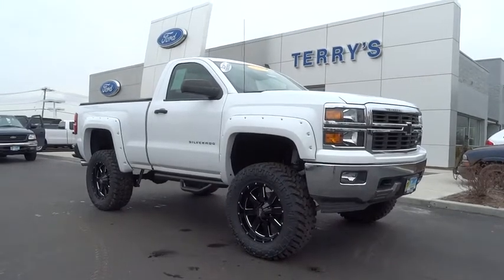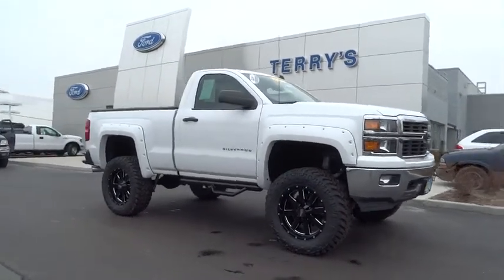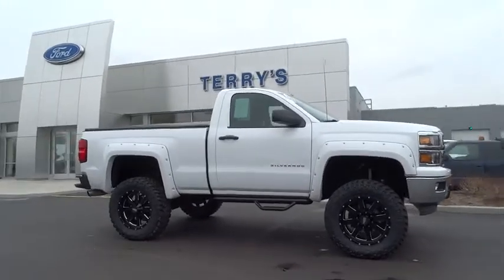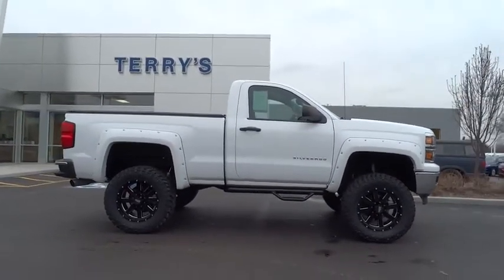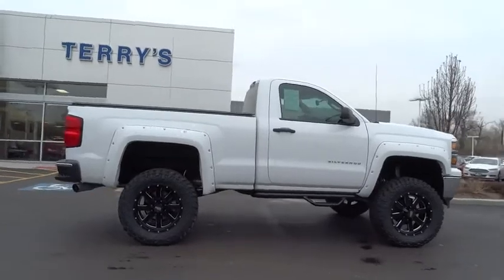2014 Chevrolet Silverado 1500 Bourbonnais, Frankfort, Matteson, Manteno, Manhattan, IL 28098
2014 Chevrolet Silverado 1500
2014 Chevrolet Silverado 1500 LT - Stock#: 28098 - VIN#: 1GCNKREC4EZ255857

Terry's Ford
363 N Harlem Ave

NACTOY North American Truck of the Year. Only 16,386 Miles! Delivers 22 Highway MPG and 16 City MPG! This Chevrolet Silverado 1500 delivers a Gas/Ethanol V8 5.3L/325 engine powering this Automatic transmission. Windows, power front and rear with driver express up and down and express down on all other windows, Wheels, 17 x 8 (43.2 cm x 20.3 cm) bright machined aluminum, Wheel, full-size spare, 17 (43.2 cm) steel.* This Chevrolet Silverado 1500 Features the Following Options *Visors, driver and front passenger illuminated vanity mirrors, Transmission, 6-speed automatic, electronically controlled with overdrive and tow/haul mode. Includes Cruise Grade Braking and Powertrain Grade Braking, Transfer case, electronic Autotrac with rotary dial control (Included with 4WD models only.), Tires, P255/70R17 all-season, blackwall, Tire, spare P255/70R17 all-season, blackwall (Included and only available with (RBZ) P255/70R17 all-season, blackwall tires.), Tire Pressure Monitoring System (does not apply to spare tire), Tire carrier lock, keyed cylinder lock that utilizes same key as ignition and door, Tailgate, locking utilizes same key as ignition and door, Tailgate, EZ-Lift and Lower, Tailgate and bed rail protection cap, top.* The Votes are Counted *NACTOY North American Truck of the Year, KBB.com Brand Image Awards.* Expert Reviews!*As reported by The Manufacturer Summary: On the outside, the 2014 Silverado looks like the truck you have come to know and trust. In reality, it is all-new from the ground up and more than ready to take on your toughest jobs to show what it can do. The body has undergone a modern makeover making it more chiseled and sleek at the same time. The most dramatic part is the huge stacked double grille in front, complimented with vertically stacked headlights on either side, all outlined in chrome. The bumper has been contoured as well. Also, its tough persona is further accentuated by the geometric lines of its new sculpted fenders and dual power dome hood. The Silverado currently comes in three models: Short Box Crew Cab, Standard Box Crew Cab, and Standard Box Double Cab. Each has six trims with the 1WT as the Base and the LTZ Z71 as the top-of-the-line option. Knowing that it's what's under the hood that counts, the Silverado has new impressive engines for 2014. The 1WT, 2WT, LT, and LT Z71 come standard with the 4.3L EcoTec3 V-6, with 6-speed automatic transmission. The LTZ and LTZ Z71 come standard with the 5.3L EcoTec3 V-8, which is also an option for the other trims. Major improvements have been made inside as well. It is much quieter and roomier than before, and has high quality materials. The center controls have been updated with an improved layout and are easy to reach. Plus, the seats have been redesigned to keep you more comfortable throughout the day. Chevy's MyLink system is an extremely intuitive and helpful system to use. It allows you to control your music, make calls, and navigate to a number of stored destinations all by using your voice. 2WT, LT, and LT Z71 trims get a 4.2-inch color screen to go with it, and the LTZ and LTZ Z71 get an 8-inch color touchscreen. In terms of safety all models come with 4-wheel ABS disc brakes with Duralife rotors, StabiliTrak with Electronic Sway Control and Hill Start Assist. Plus on models LTZ and Higher you can get the added visibility with a Rear View Camera.* Visit Us Today *For a hassle-free deal on this must-own Chevrolet Silverado 1500 come see us at Terrys Ford, 363 S Harlem Ave, Peotone, IL 60468. Just minutes away!